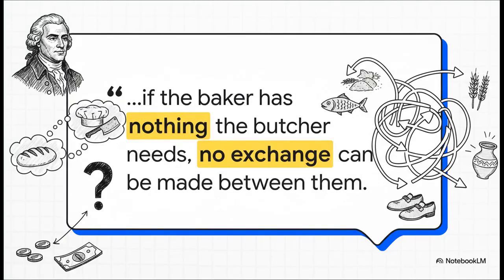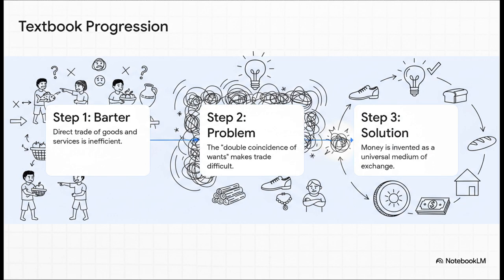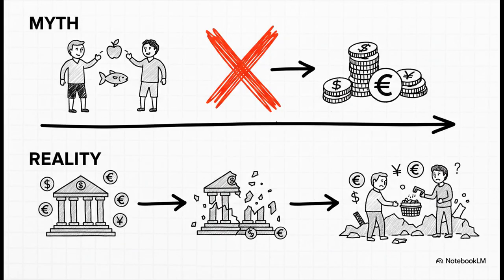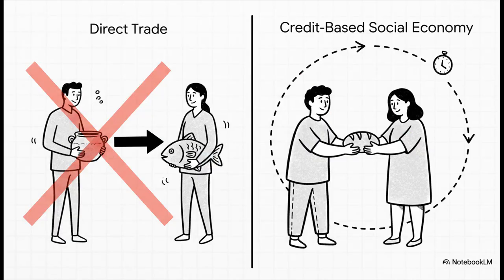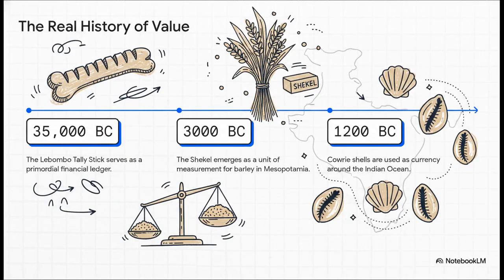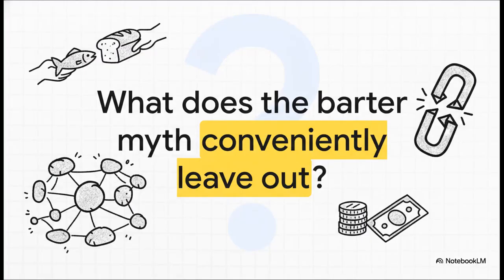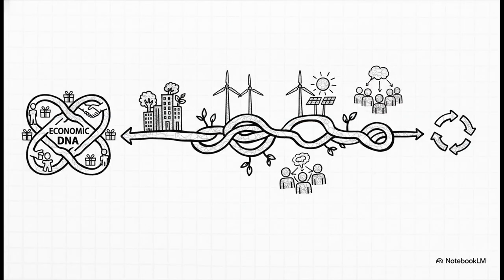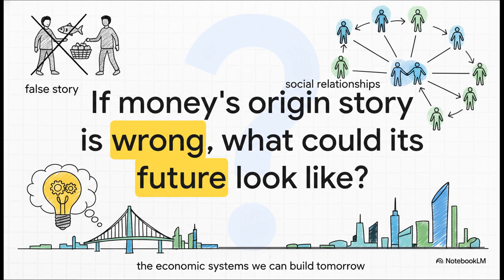The Evolution of Value: From Chocolate to Currency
In modern economies, the vast majority of the money supply is created not by central bank printing presses, but by commercial banks through credit creation when they provide loans. This process, known as fractional reserve banking, expands the total supply of "broad money," which includes both physical cash and demand deposits. As of 2010, physical coins and paper money represented only about 10% of the broad money supply in the United States, illustrating that most modern money exists as electronic records.
Central banks (monetary authorities) manage this system by implementing monetary policy to keep inflation small and stable. They do this by setting interest rates, conducting open market operations (purchasing or selling financial assets), and establishing banking reserve requirements. While physical currency as a percentage of GDP varies significantly—from 19.4% in Japan to as low as 1.7% in Sweden—the global trend is increasingly leaning toward digital forms of exchange.
The most significant shift in digital payments has occurred in China, which "leapfrogged" traditional credit card systems to become a world leader in mobile payments. Starting in the late 2000s, platforms like Alipay and WeChat Pay allowed consumers to bypass traditional banking for direct mobile transactions. By 2020, over 90% of transactions in Chinese urban areas were reported as cashless.
To retain sovereignty over this fast-changing landscape, the People's Bank of China (PBOC) launched a pilot program for a central bank digital currency (CBDC) in 2019, known as the e-CNY. Unlike private payment platforms, the e-CNY is a state-issued digital currency designed to:
Provide a more reliable and controlled digital transaction system.
Enhance financial stability and widen access to demographics underserved by formal banking.
Improve the efficiency of cross-border payments and support the internationalization of the Renminbi.
Potentially reduce dependence on the few dominant currencies that currently control international finance.
The emergence of such digital currencies signals an ambition to redefine how money moves across borders and could eventually lead to the construction of new global norms for digital finance.
Since your query covers aWe are committed to enhancing financial stability for all individuals. Our aim is to widen access to essential financial services for demographics that have been historically underserved. We are also dedicated to improving the efficiency of cross-border transactions. These efforts will foster greater economic inclusion and opportunity. We believe these initiatives are crucial for building a more equitable financial future. broad and complex evolution in financial systems, I can create a tailored report that provides a more structured analysis of this transition, or an audio overview if you would prefer a deep-dive conversation on these topics. Would you like me to proceed with one of those?